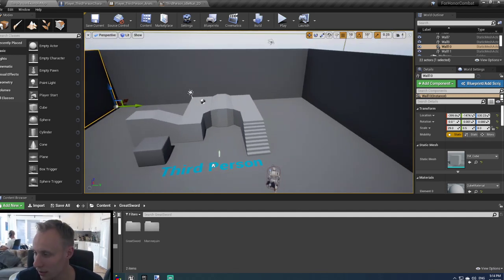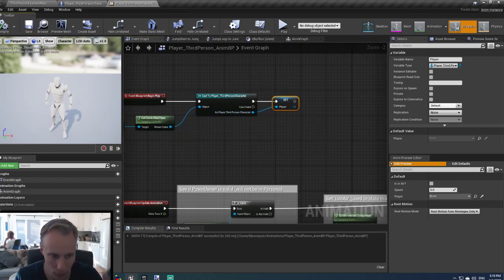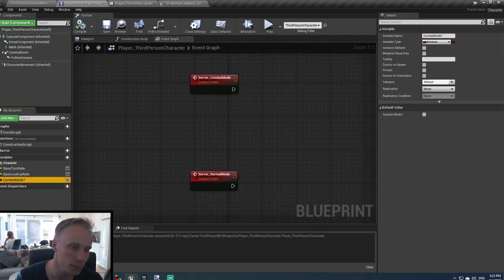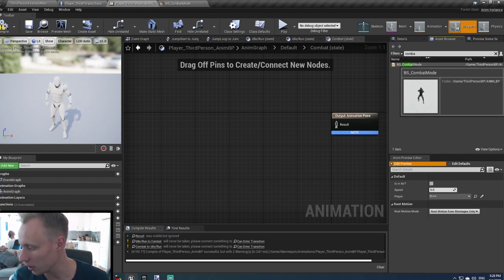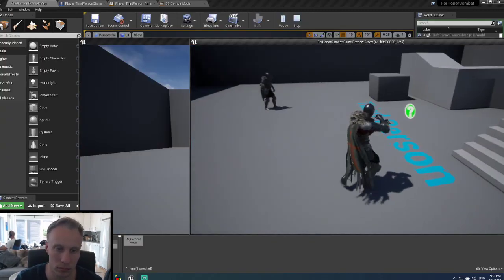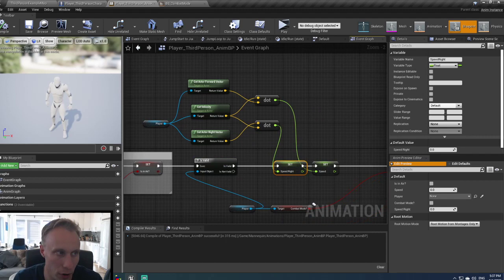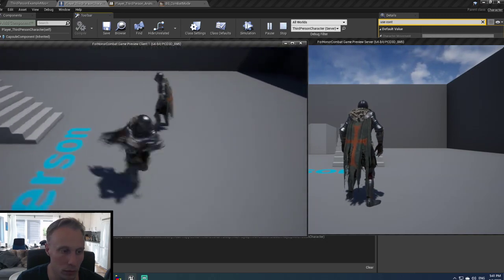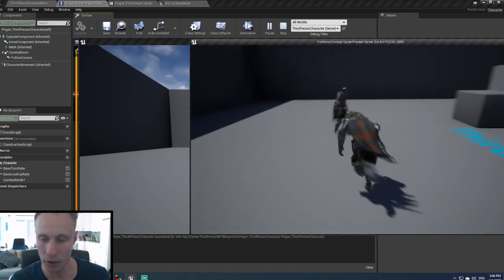Unreal - For Honor Combat tutorial #1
This is gonna be the first video of a request to make a for honor style directional attacks. I thought i might as well do the whole For Honor combat system so while im at it :) Also everything is gonna be replicated for multiplayer as For Honor is a multiplayer game.